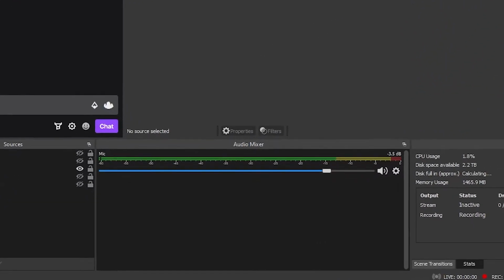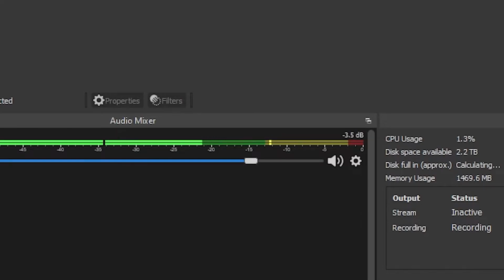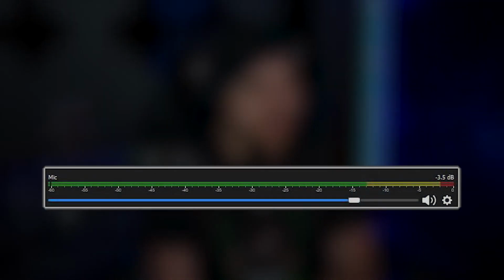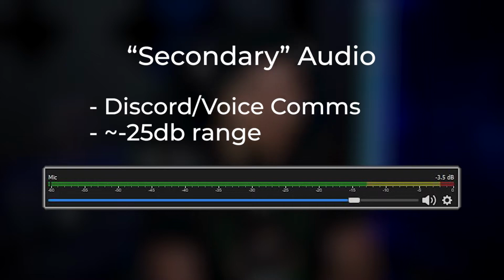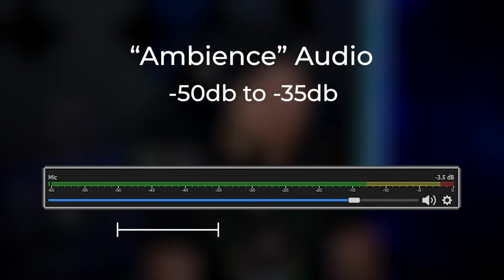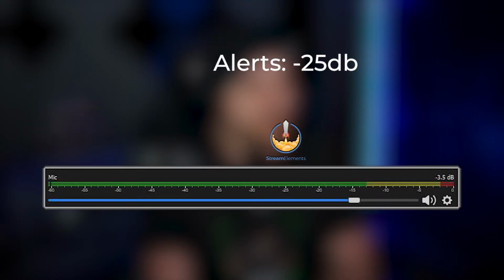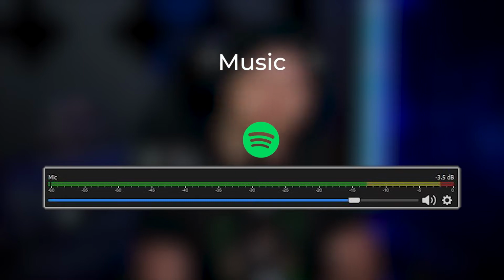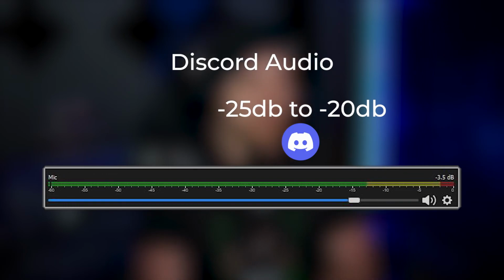How to Balance Your Stream Audio | Stream Audio 101 for OBS and SLOBS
Have you ever had a hard time deciding how loud you should set your music? Do you know how loud your mic is on your stream? This video helps balance all of your audio sources within OBS or Streamlabs OBS.

Miami Man · StreamBeats by Harris Heller

Oxnard · StreamBeats by Harris Heller

Timestamps:

00:25 - Getting Started
01:00 - Audio Mixer
02:14 - Foreground Audio
03:13 - Secondary Audio
03:50 - Ambience Audio
04:20 - Audio Source Placement
05:40 - Outro